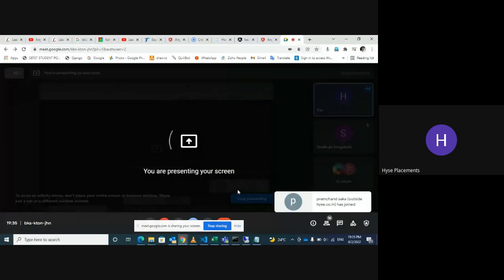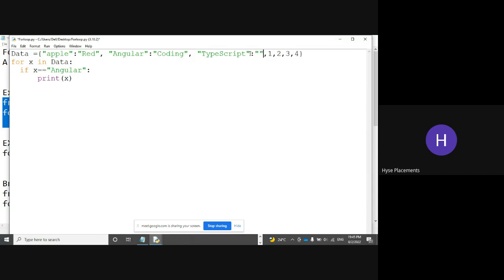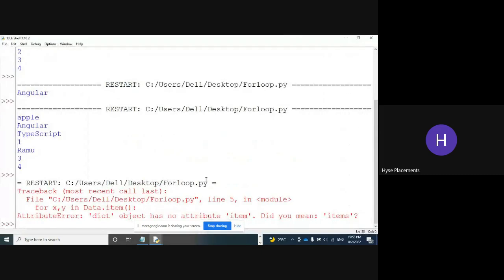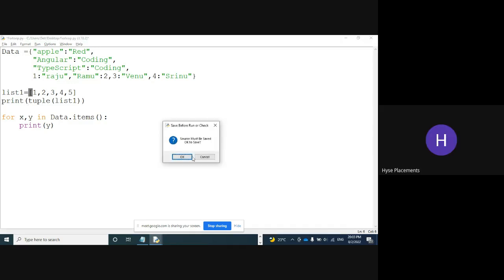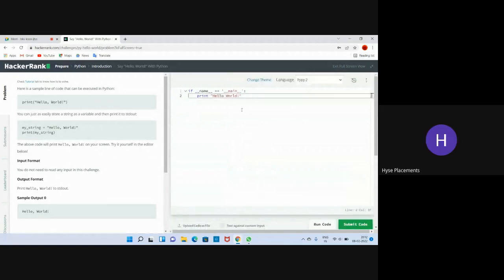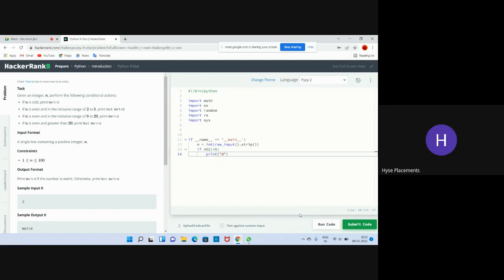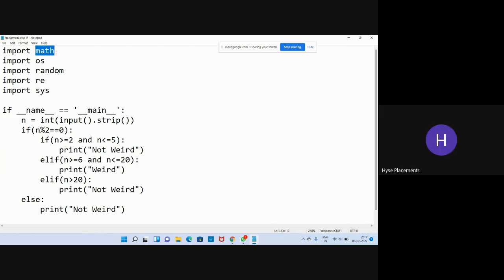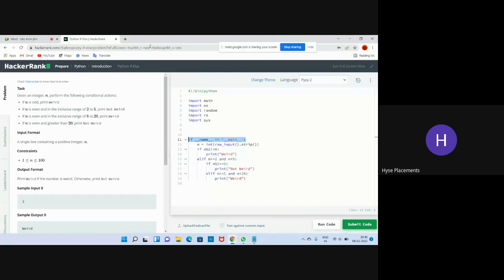Python Django Class No.6 By Hyse Digital Academy | Online Classes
Salary Package Offered:
2.6 LPA To 25 LPA.